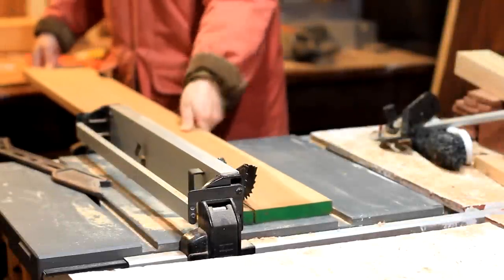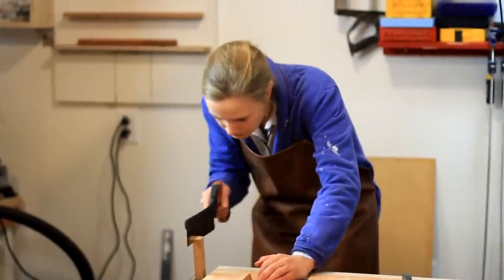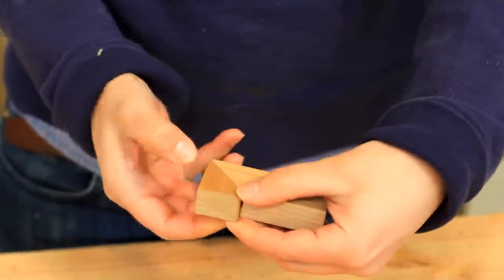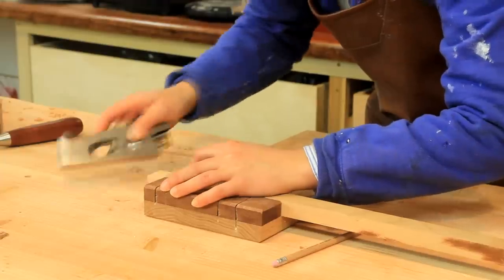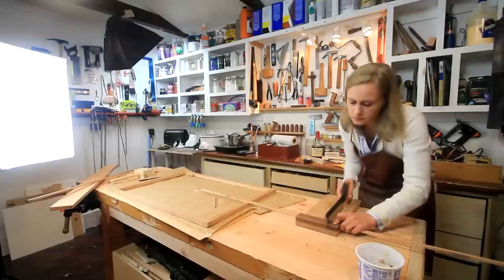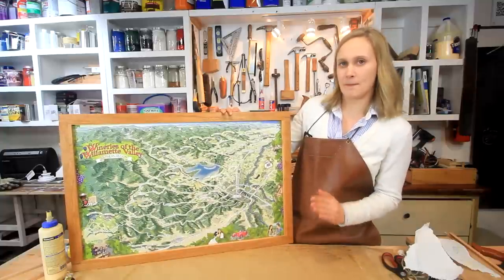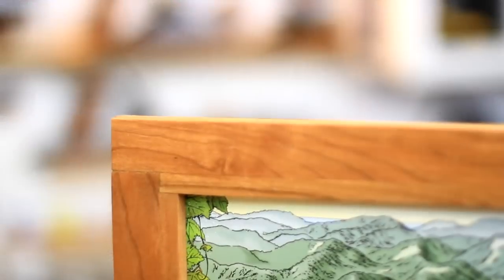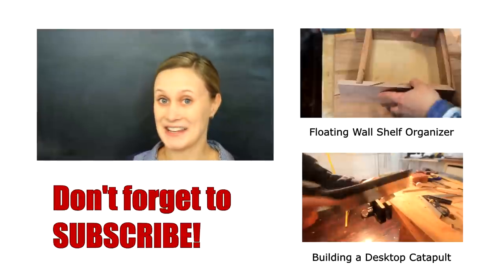How To Make a Traditional Picture Frame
In this video I decided to try bridle joints on a picture frame. They are really strong and pretty easy to do. I used cherry but you can use any hardwood.